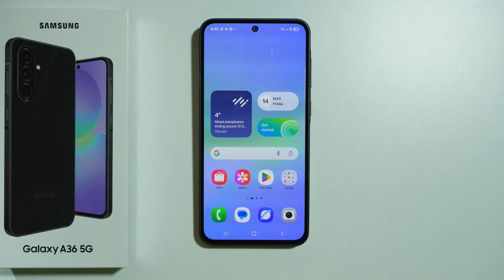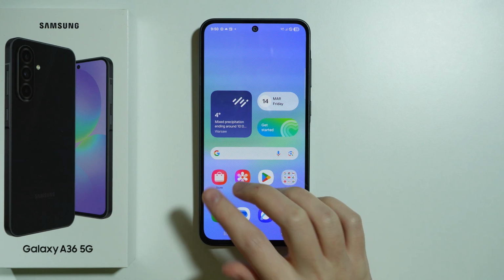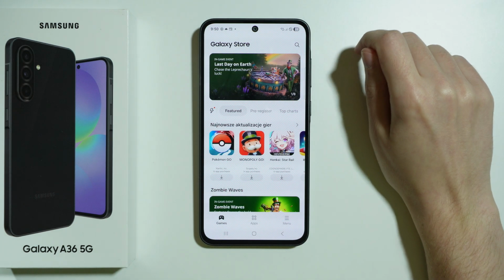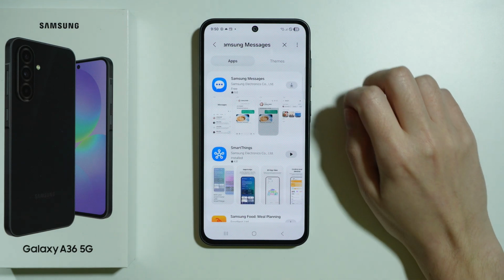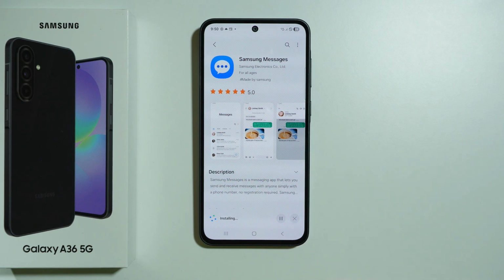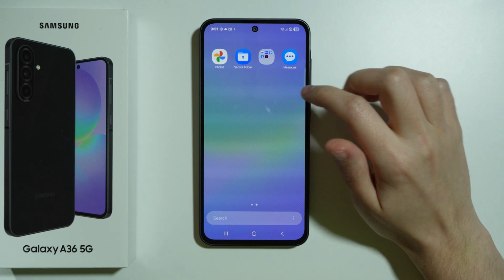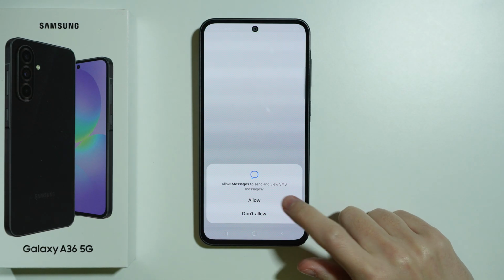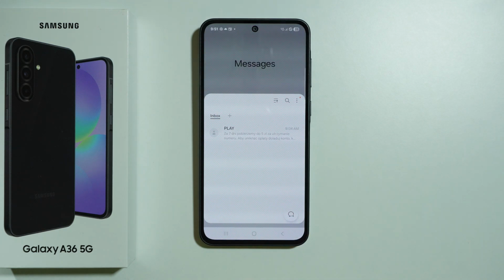Samsung Galaxy A36 5G: How to Get Samsung Messages App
Learn how to get the Samsung Messages app on your Samsung Galaxy A36 5G with this simple, step-by-step guide. This tutorial will show you how to download and install the app if it's not already pre-installed, and how to set it as your default messaging app. Watch now to enjoy the full messaging experience with Samsung's feature-rich app!